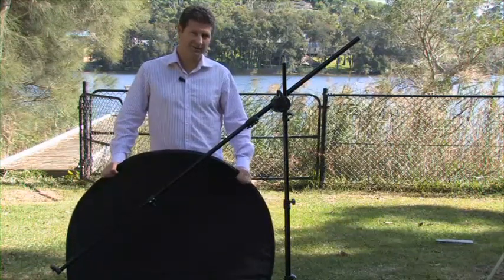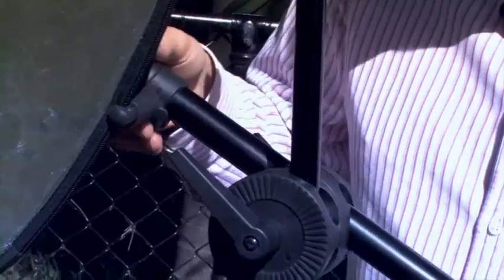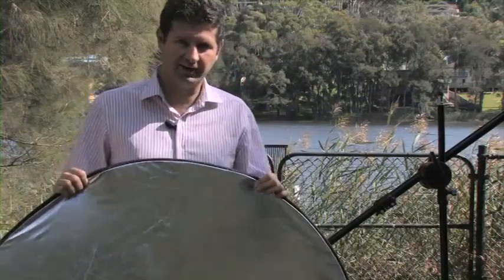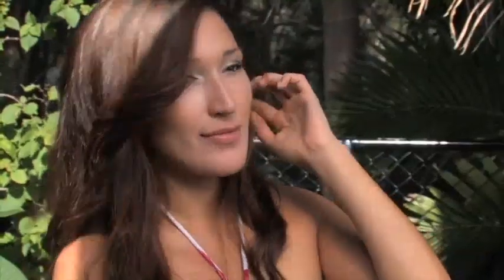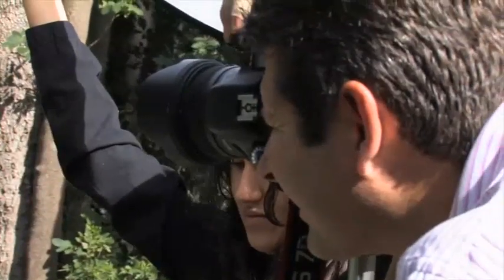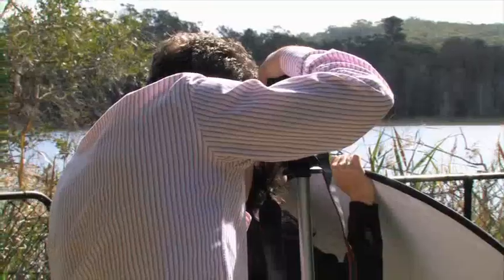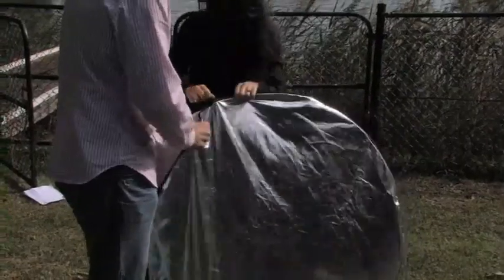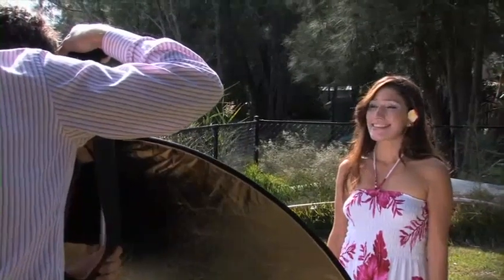Exposing your pictures properly using reflectors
Find out how to use reflectors to expose properly, a reflector is a cheap thing to buy and make a dramatic difference

he Complete SLR Digital Photography Course - Why watch our Photography Courses Well first of all if you are reading this then you have an SLR you have probably paid in excess of $1000 dollars once you have all the lenses and accessories, unfortunately most people do not ever take their camera off the auto settings which is a complete waste, our course  will be the best photography equipment choice you will make and also the cheapest

 We have helped 10 year olds to 80 year olds, across all makes of cameras, SLR's Compact and point and shoots.

 We are the only course to have a 5 star rating on both Amazon in America and Amazon in the Uk 5 star rating on Amazon.co.uk

So What will I learn in your Photography Courses? The complete SLR Digital Photography course has everything you need to start shooting quality professional photos in a little under 2 hours. It's complete with professional settings; find out how the pro's set up their camera so you are shooting with exactly the same settings. This course is suitable for all SLR camera models, Canon, Nikon, Sony ect..

The course encompasses How to achieve those tack sharp photos The fundamentals of a good shot, if you abide by these simple rules you will always have great shots. How to reduce Camera Shake, (one of the biggest problems in photography How to shoot in Raw How to hold your camera properly to shoot handheld in low light situations. How to compose your picture properly using the rule of thirds How to compose using leading lines ISO and which settings are best Aperture how to use it properly to achieve professional results. How professionals use cropping to improve their photos. How to remove unwanted items from your photo. Correct use of timers and remote controls. Reflectors, how to use them to get that professional look in portraits. How the pros use exposure bracketing to always get the right exposure Using exposure compensation to get the right exposure in tricky situations. Camera modes explained and how to use each one correctly. Metering modes explained and how you can use them to make sure you always the perfect shot How to frame your picture properly, filling the frame and using natural frames How professionals use burst/continuous mode to always get that perfectly times shot. Corrrect use of focus lock and its use in composition. Proper settings for compression and quality Camera sensors explained and which ones are best for landscape or portraits. Noise and the best ways to reduce it And much more...

You can watch the Amazon Best selling course here for free

Click this link to access